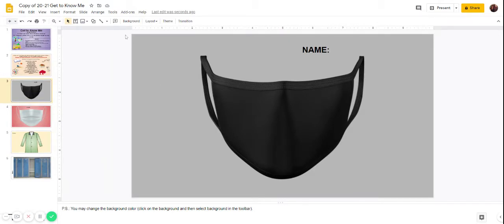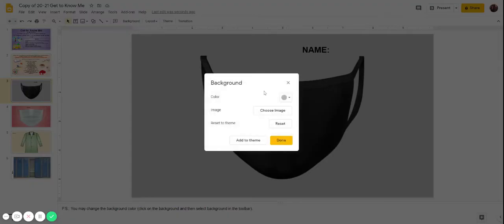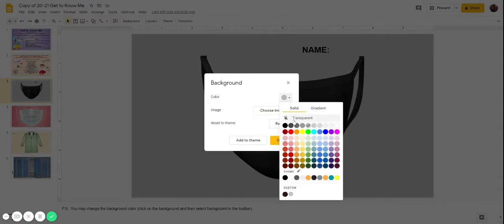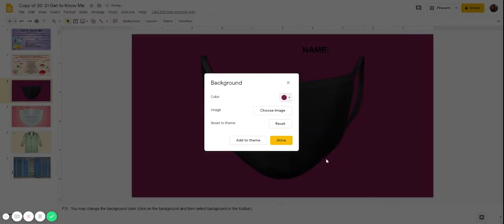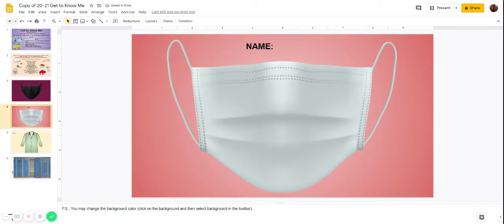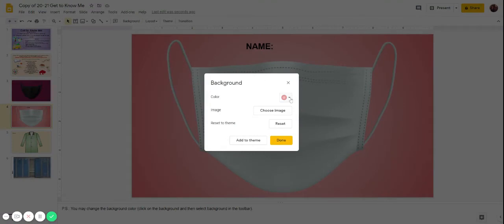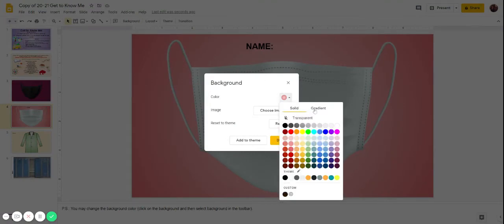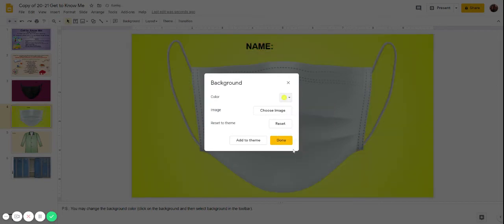Google Slides Changing the Background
This short video explains how the change the background on a Google slide.